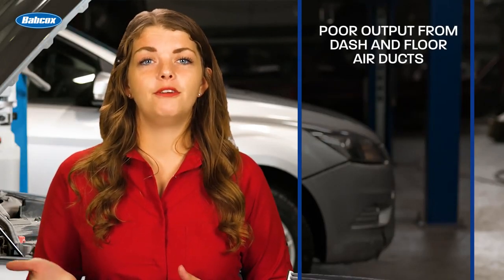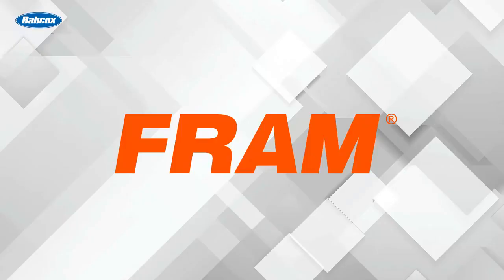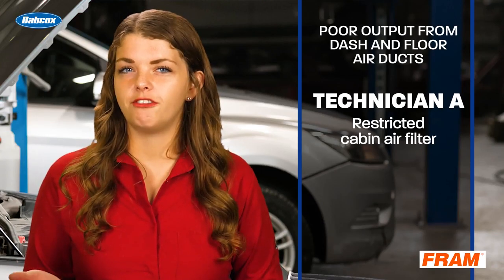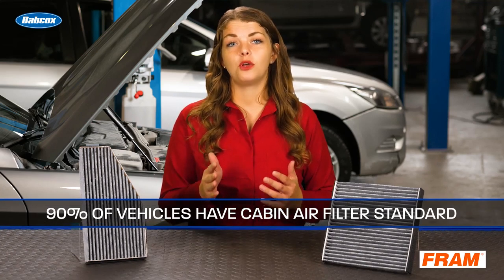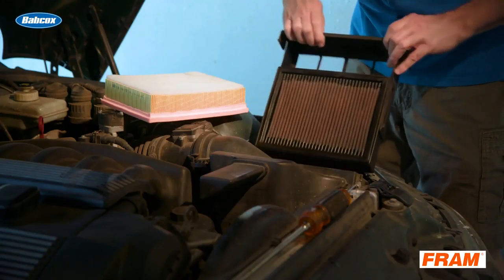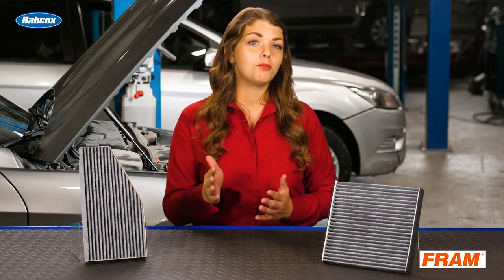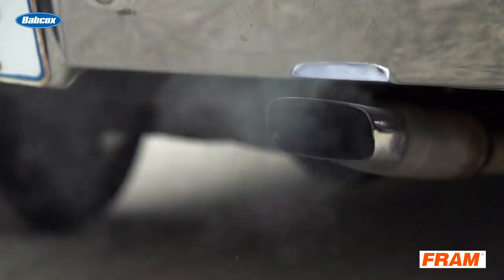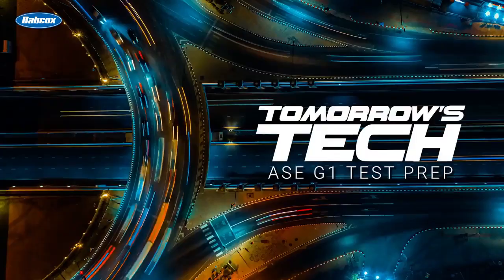Restricted Cabin Air Filters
When taking the ASE G1 test you might run across a question like this:
Technician A says poor output from the air ducts in the dash and floor could be caused by a restricted cabin air filter. Technician B says the restriction could be caused by a recirculation door that is closed.
Who is correct?